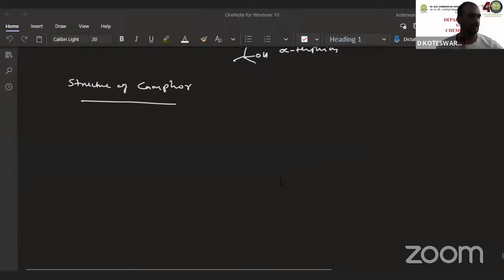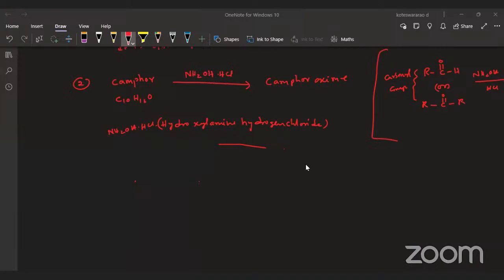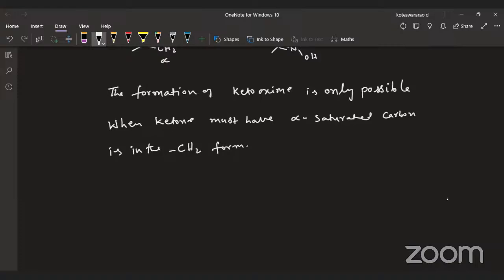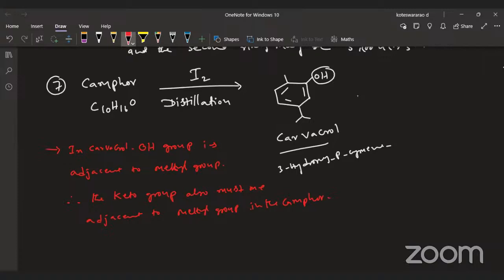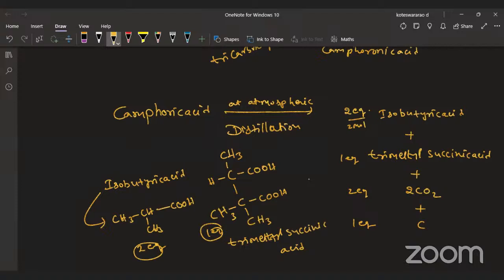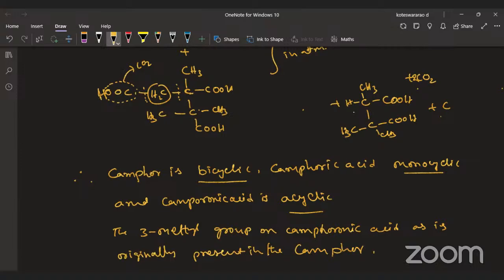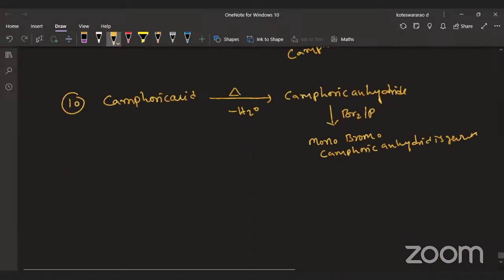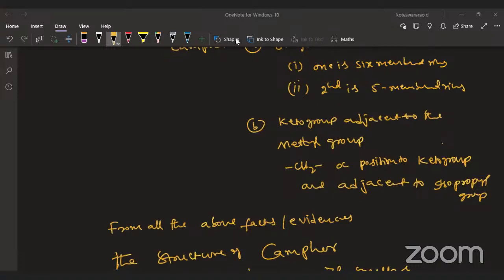M.Sc.Chemistry - I YEAR - General Chemistry